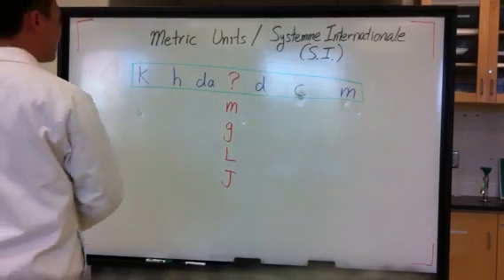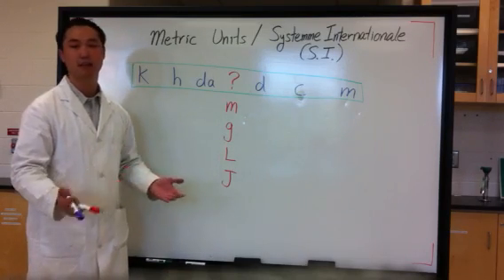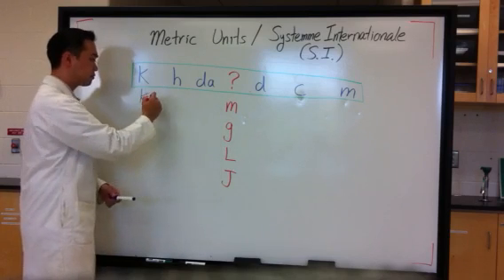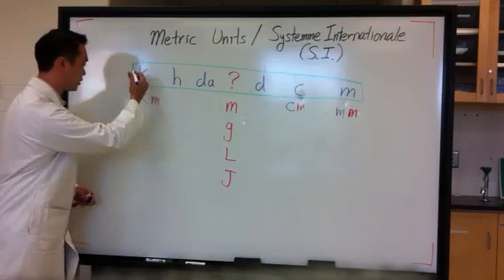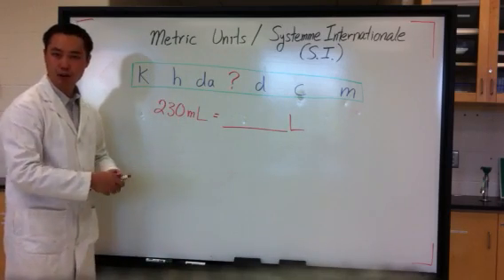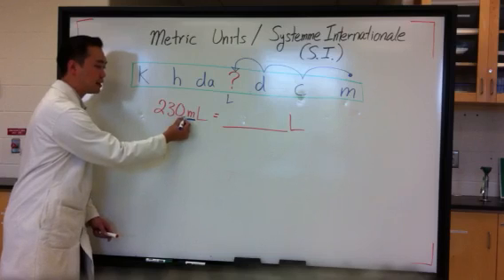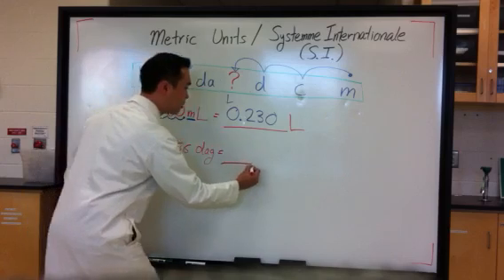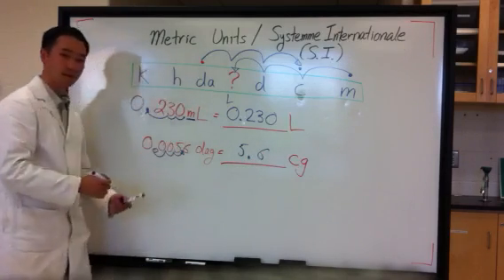Metric Conversion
Brief tutorial on the metric system.